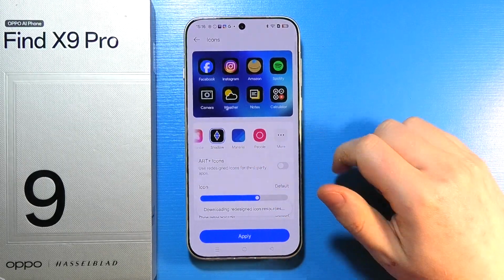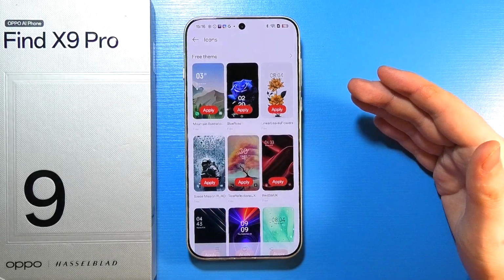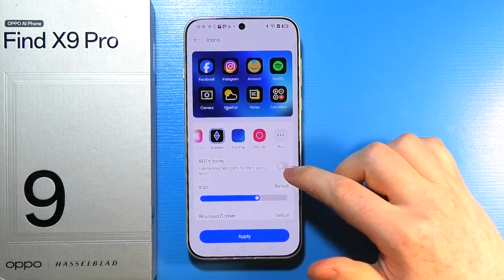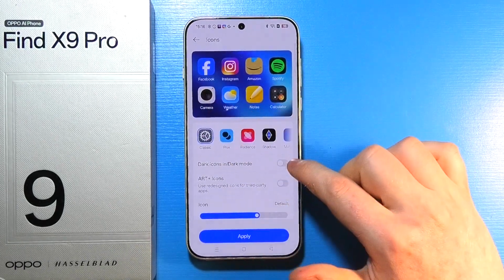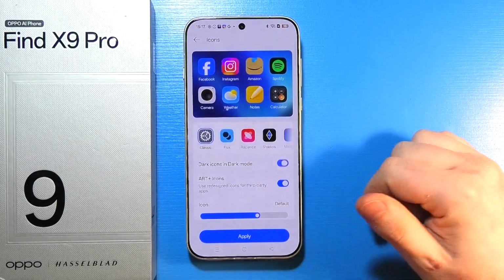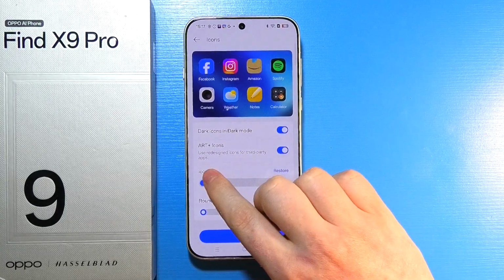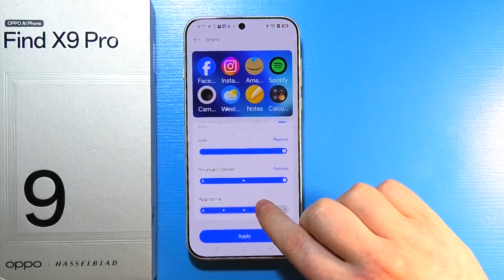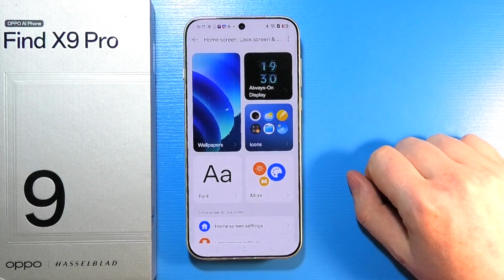Oppo Find X9 Pro: How To Customize Icons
Personalizing your home screen starts with a trip to the personalization hub in the Oppo Find X9 Pro. We show you how to swap styles and edit the graphics on your Oppo Find X9 Pro for a completely unique look.